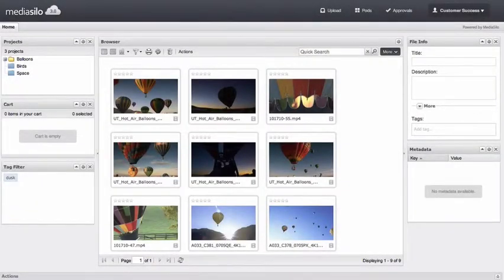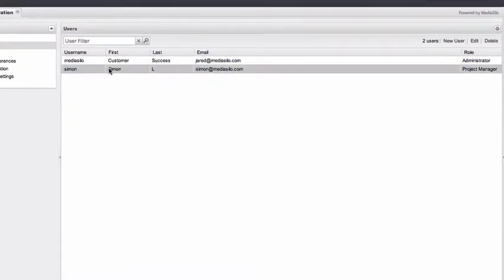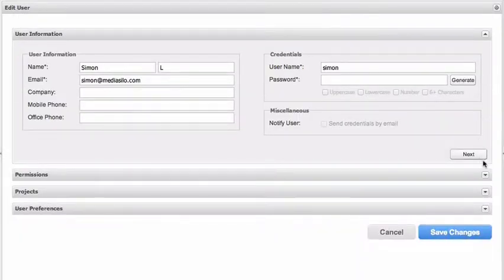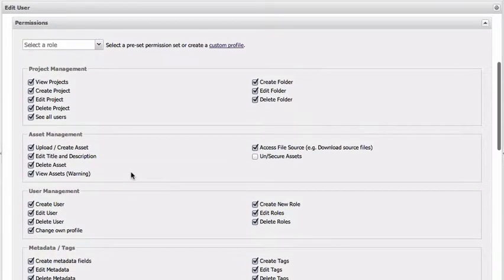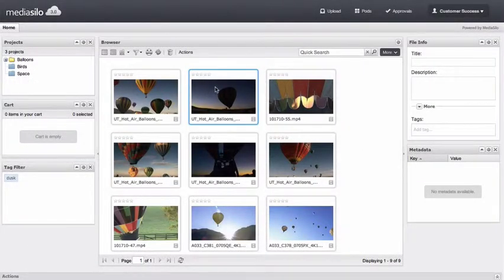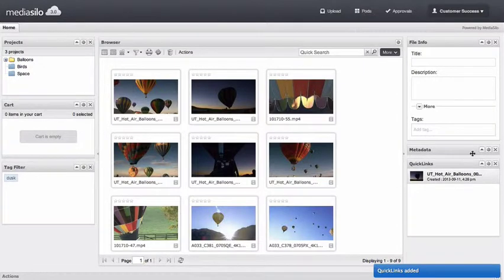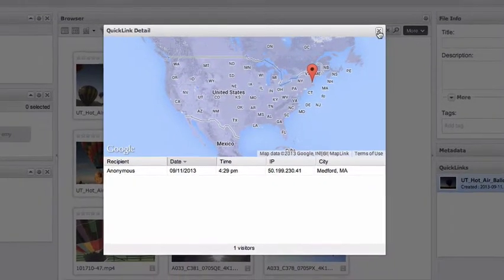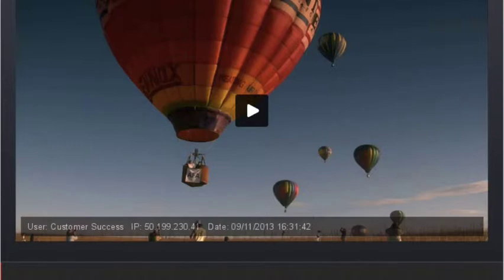Getting Started #4: Keep Your Media Secure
Learn about the security configuration options on your new MediaSilo Account. For a complete tutorial, please see our knowledge base